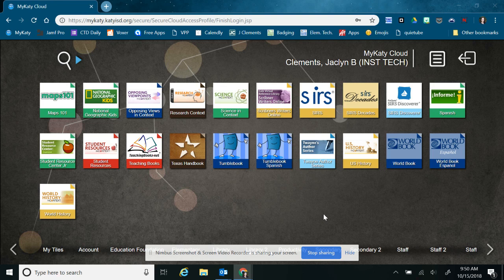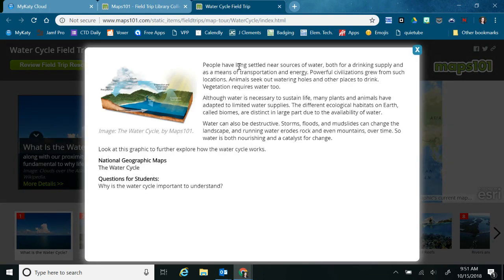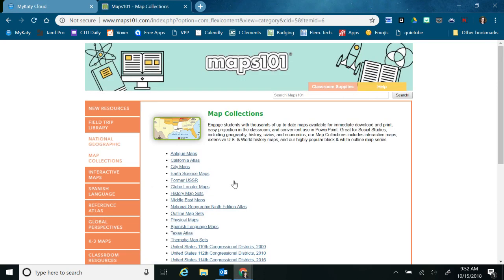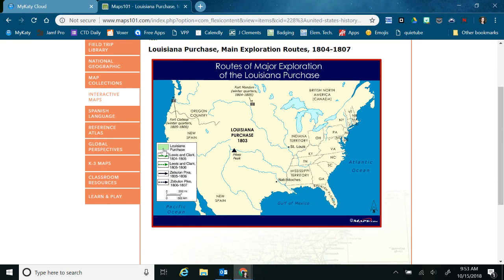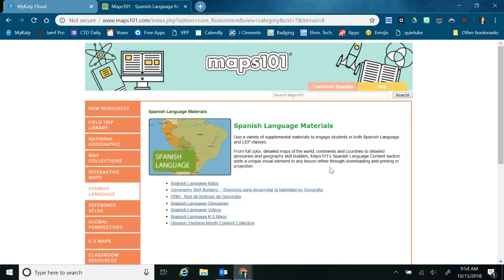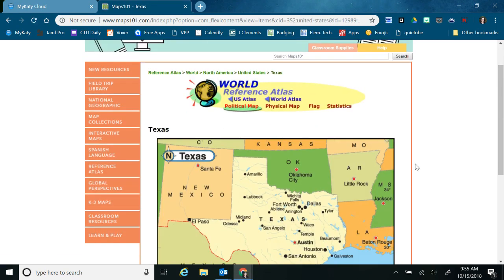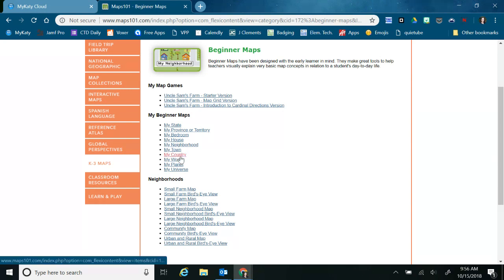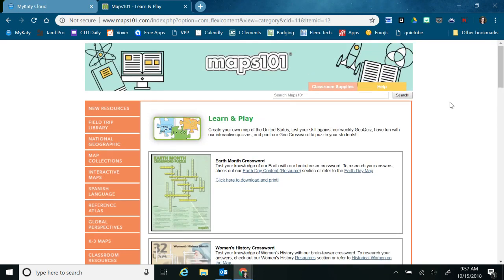Maps 101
An intro to Maps 101 for Katy ISD teachers.